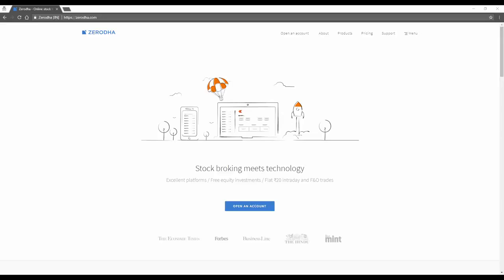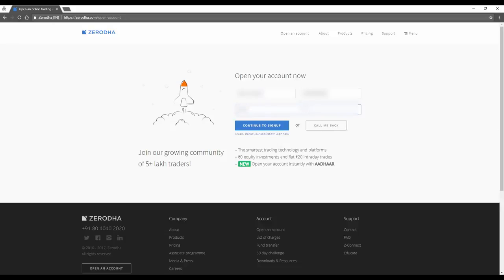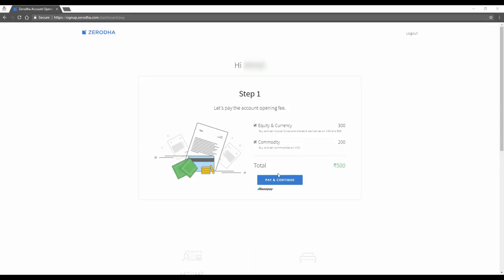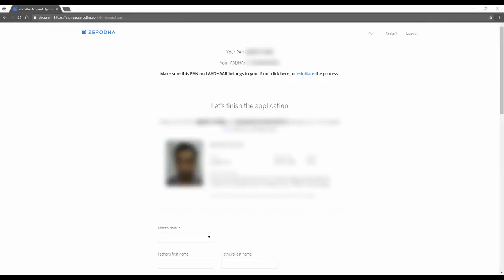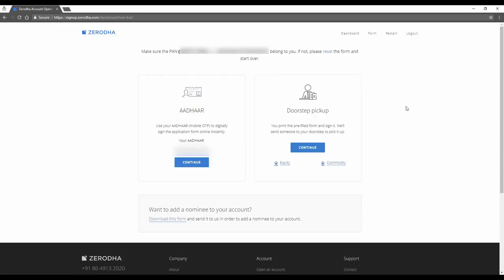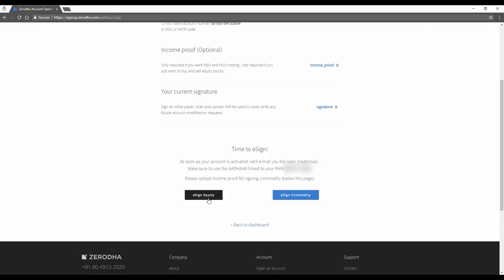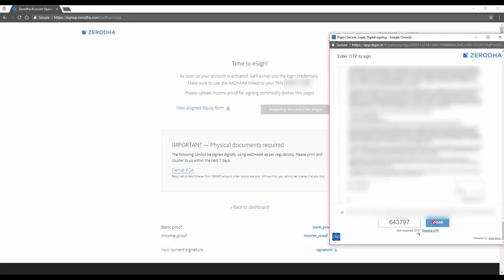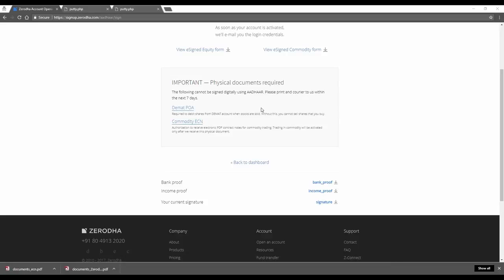Zerodha account opening online how to open zerodha account